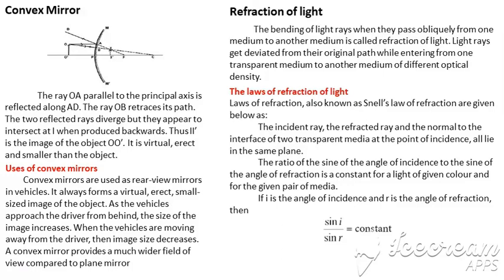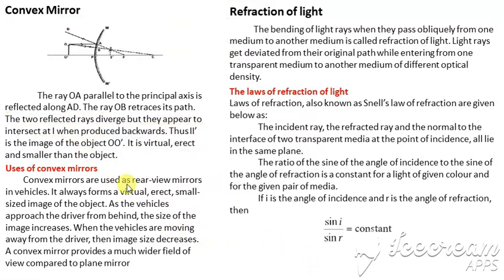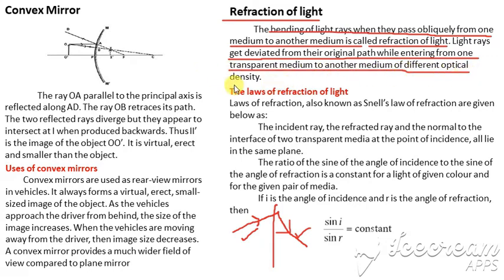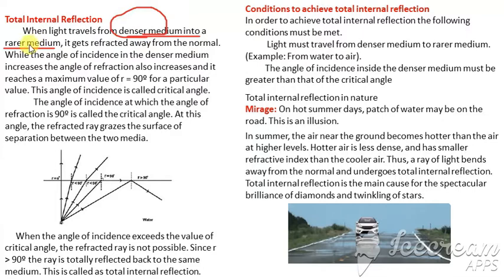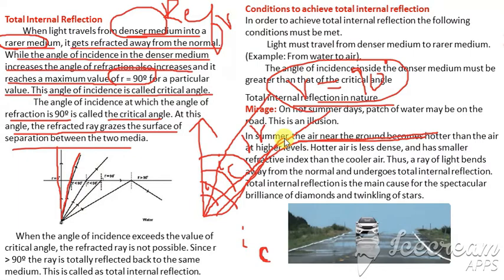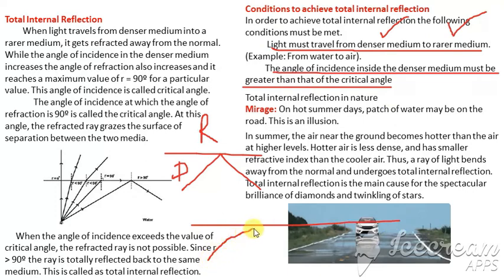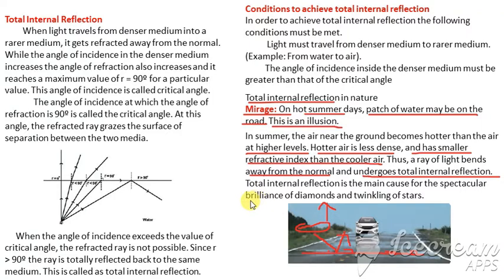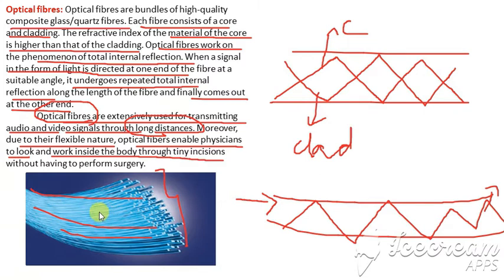9TH\ LN 6\ REFRACTION AND TOTALINTERNAL REFLECTION